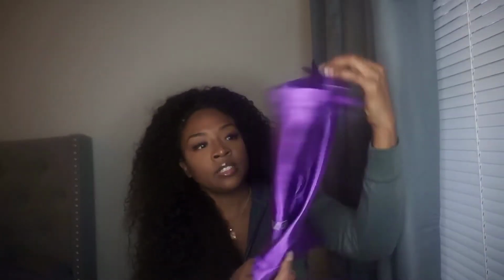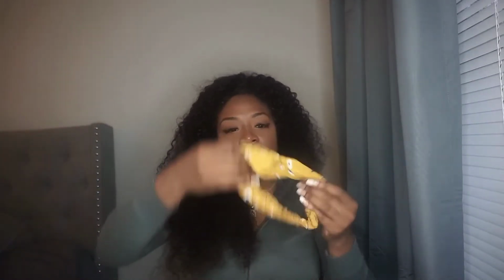Curly Headband Wig (Beginner Friendly) THROW ON & GO | LAZY GIRL APPROVED! | SuperNova Hair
●▬▬▬▬▬▬▬▬▬♛Supernova Hair♛▬▬▬▬▬▬▬▬●
Use "Britney" Save $6!!
Supernovahair In The Video: Curly headband wig 200% density 22 inches
Go and find more surprises！

New! 1B/99J burgundy U part wig